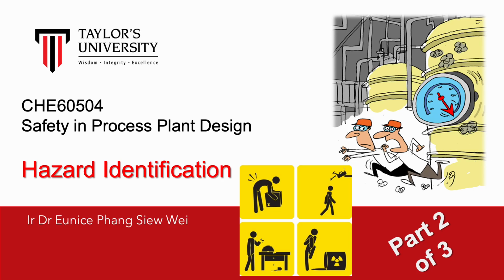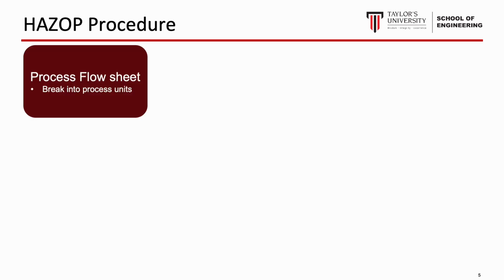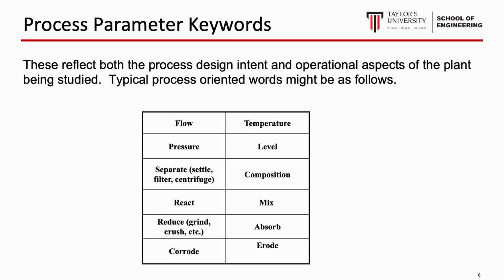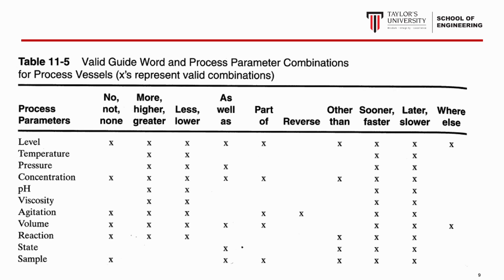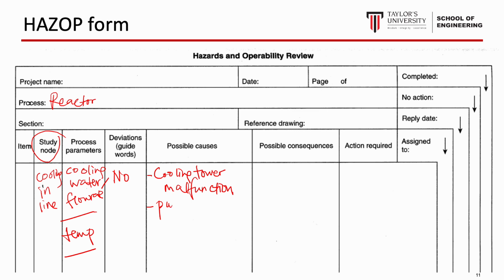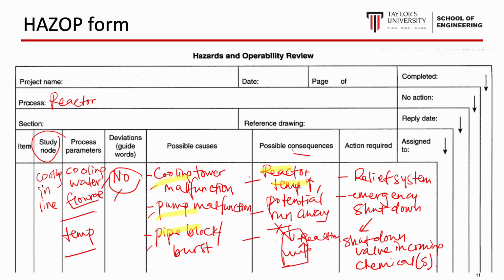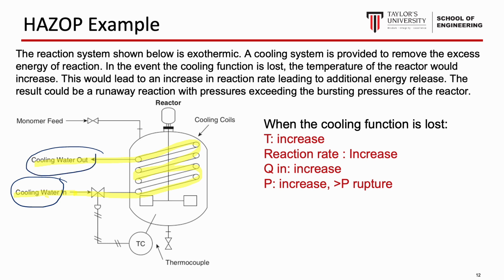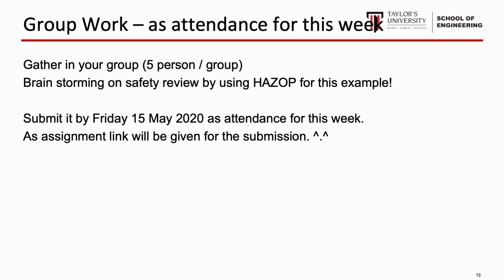CHE60504 Lecture 5 - Hazard Identification (part 2)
Part 2: HAZOP